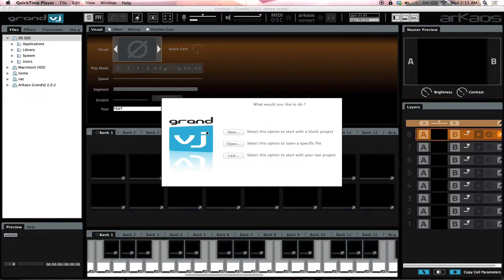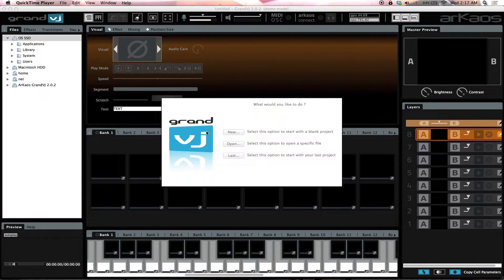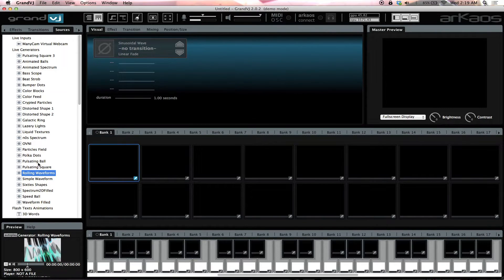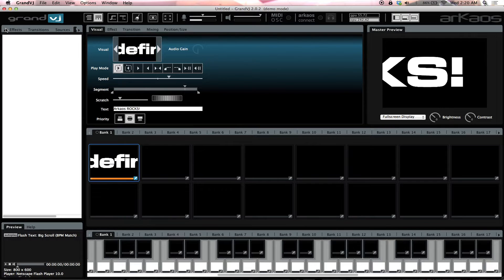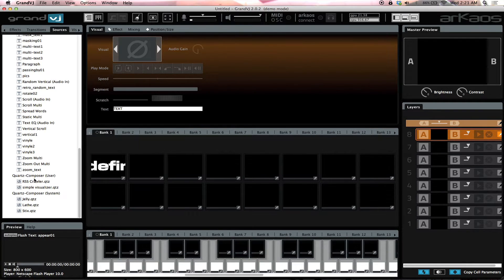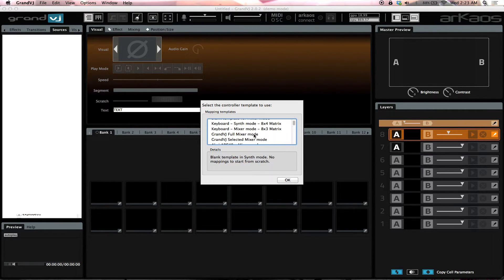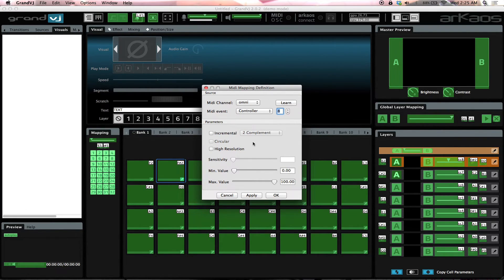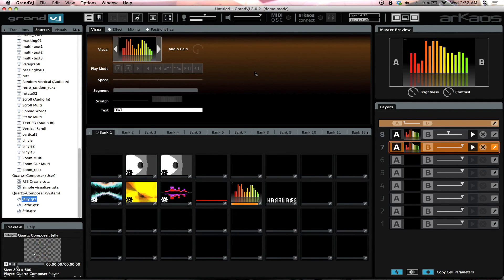Arkaos 01 Introduction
Does the interface intimidate you? Have no fear.. it's as easy an interface as a DJ program!